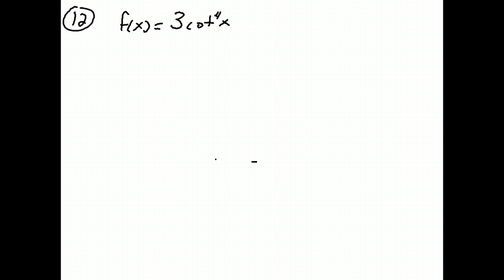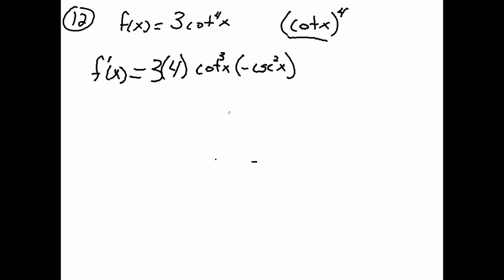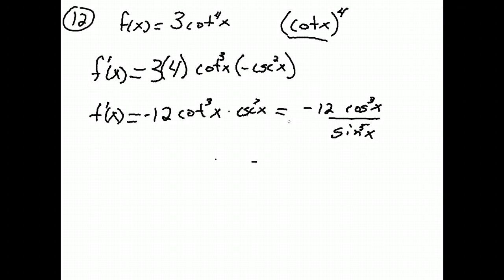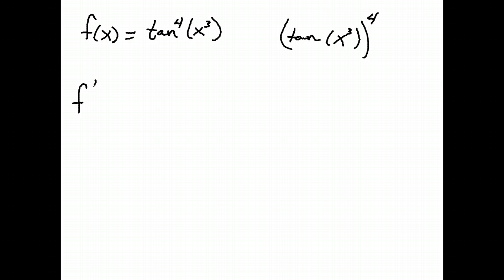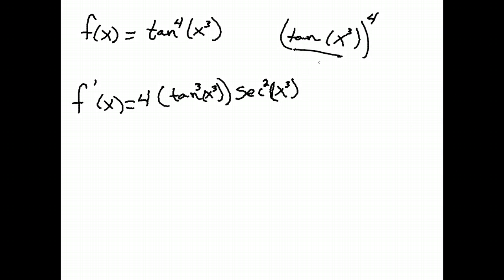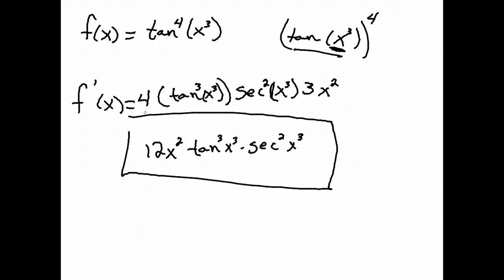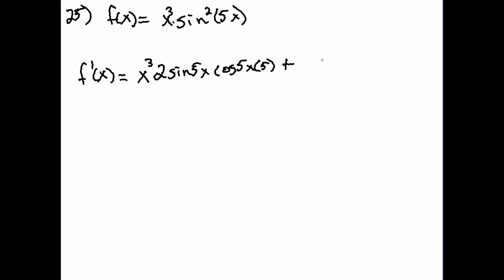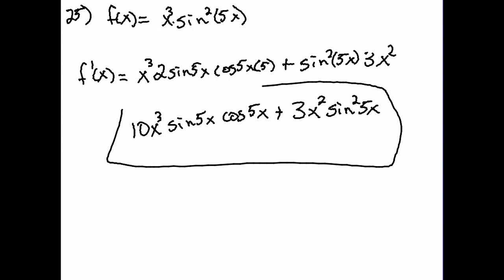3 5 Homework Help